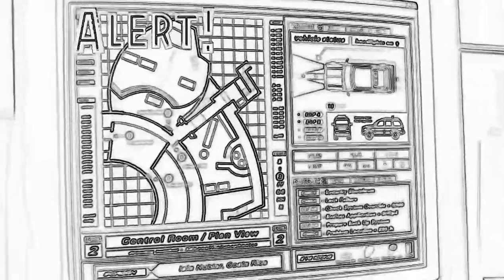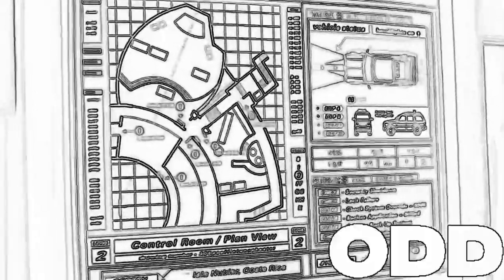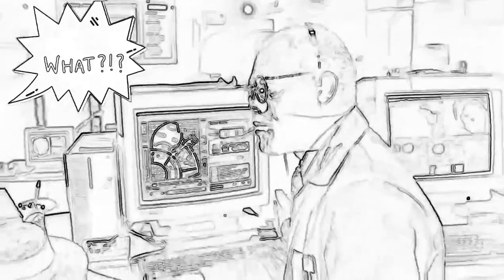Dinosaur Story Motion Comic - NEDRY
Catch the Jurassic World Dominion Movie June 2022